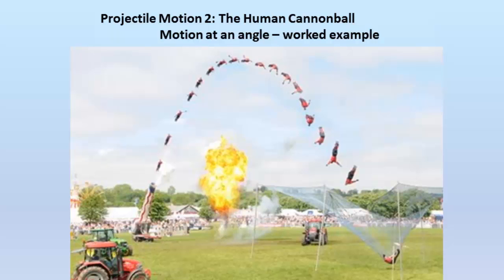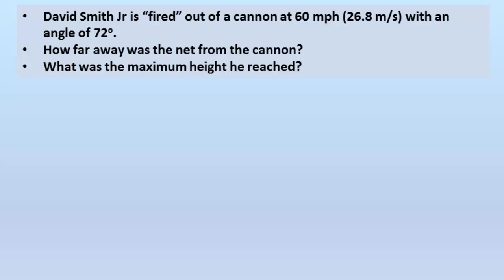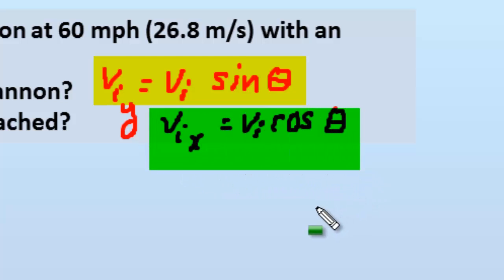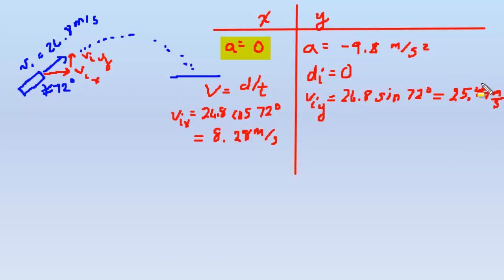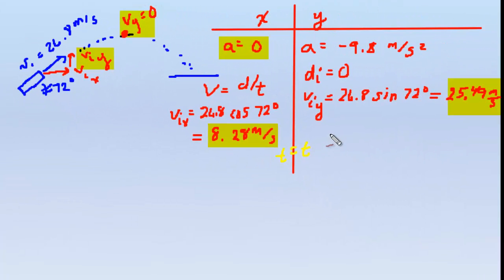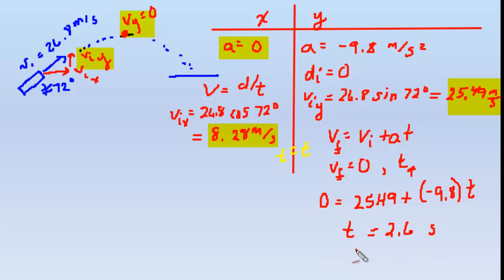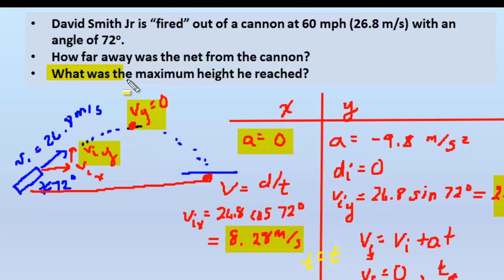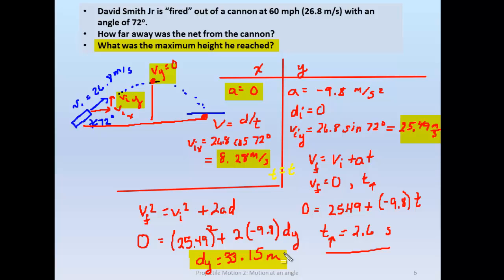Projectile Motion 2 Human Cannonball